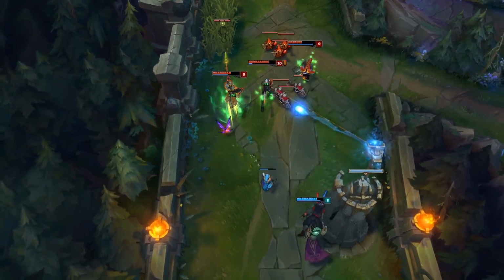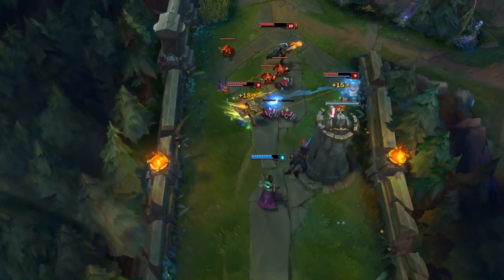BEST CHAMPIONS with the NEW BLADE OF THE RUINED KING (League of Legends)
Let's check out who is actually stronger with the new Blade of the Ruined King rework!
Download Haste and give it a try for free!